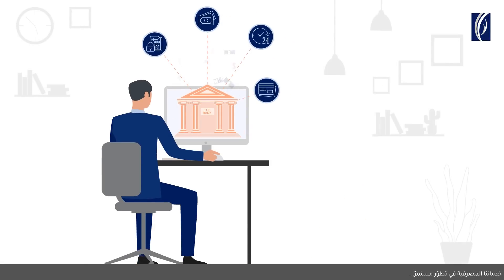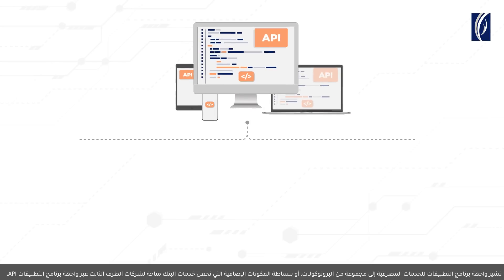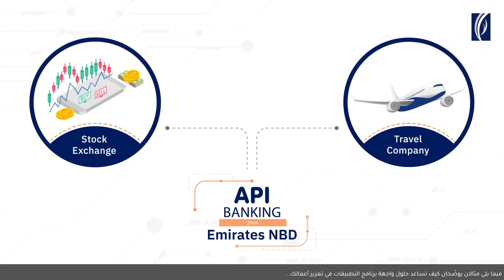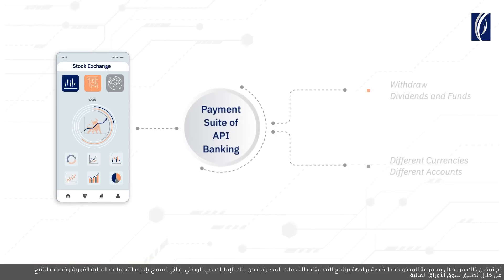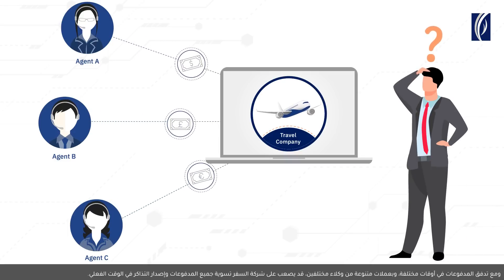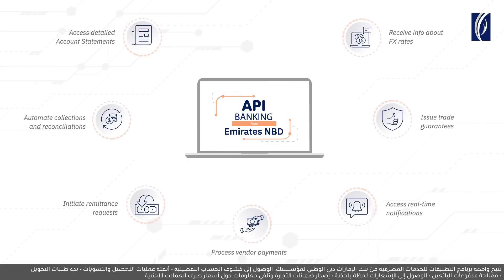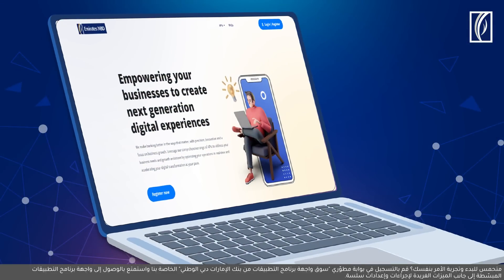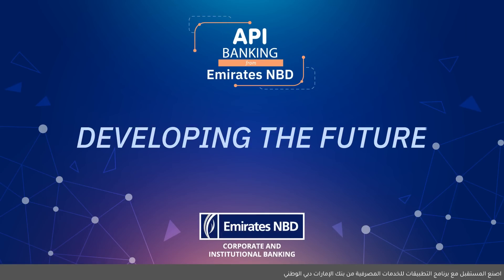API Banking from Emirates NBD - واجهة برمجة التطبيقات للخدمات المصرفية من بنك الإمارات دبي الوطني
Emirates NBD has launched the region’s most comprehensive and ready-to-use financial Application Programming Interface (API) developer portal ‘EmiratesNBD API Souq’, providing FinTechs, developers and corporate clients with an all-in-one ecosystem to rapidly develop innovative financial solutions.

The developer portal is accessible through the Emirates NBD API Souq
أطلق بنك الإمارات دبي الوطني"سوق الإمارات دبي الوطني لواجهة برنامج التطبيقات”الأكثر شمولاً وجاهزية للاستخدام في المنطقة، مما يوفر لعملائنا نظامًا بيئيًا شاملاً لتطوير الحلول المالية المبتكرة بسرعة.
يمكن الوصول إلى بوابة المطورين من خلال سوق الإمارات دبي الوطني لواجهة برنامج التطبيقات